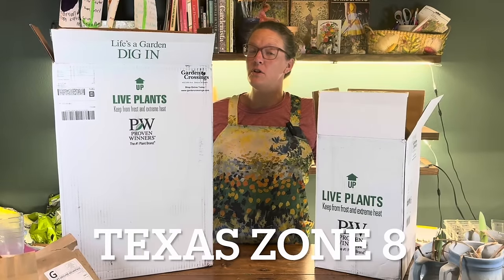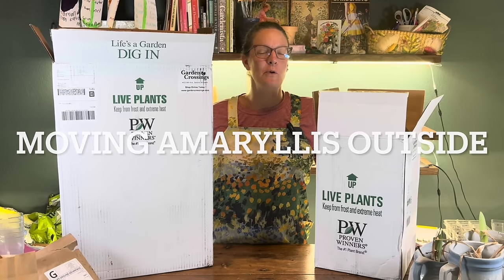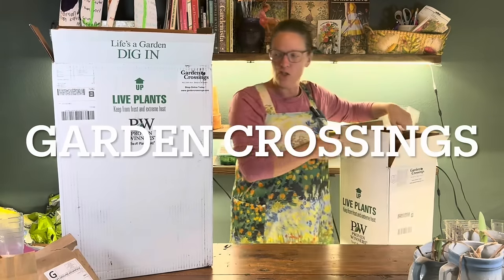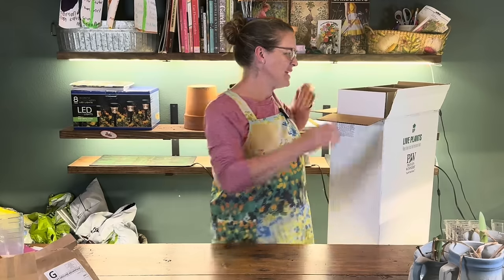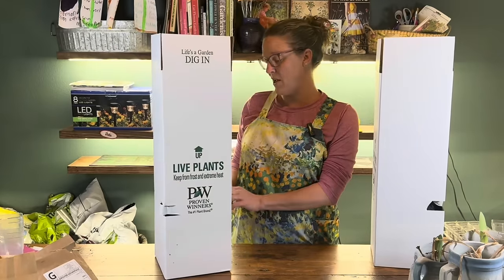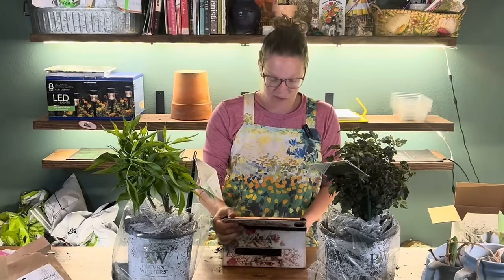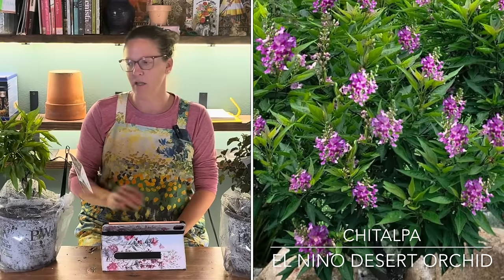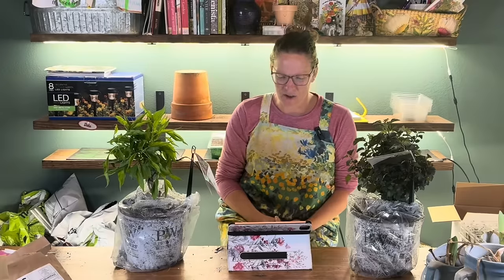Unboxing Plants From Garden Crossings 🌷 || Moving Amaryllis Outside || Plant Haul || Amaryllis Bulbs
Follow along as I do an unboxing of new plants from Garden Crossings and show how I move my amaryllis outside for the spring and summer.